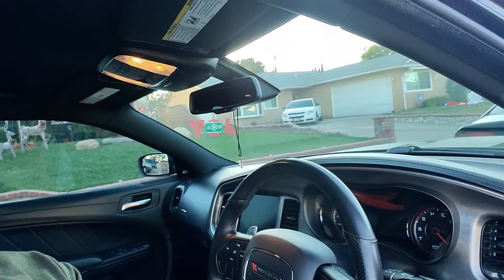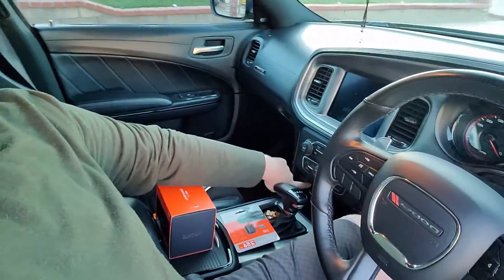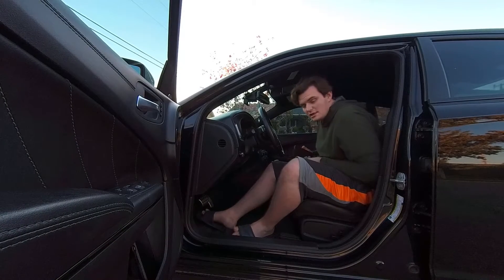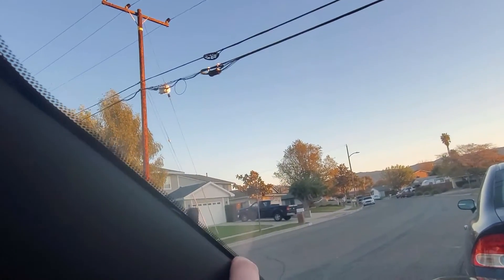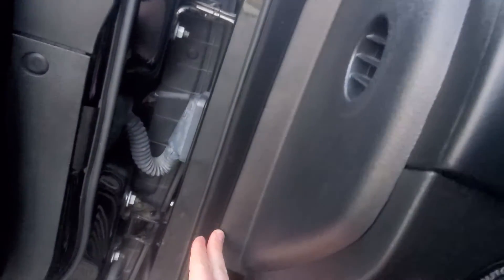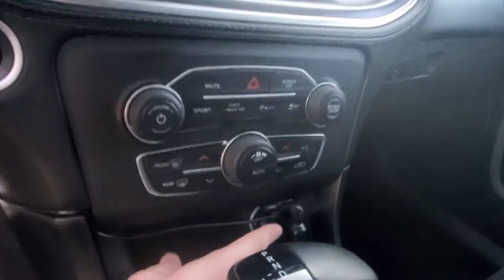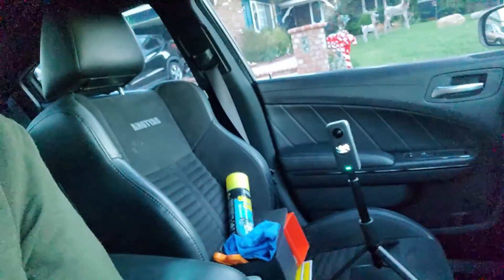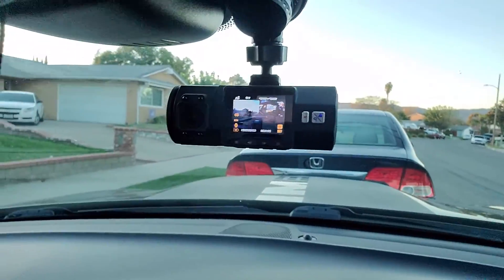Installing a Dashcam in the Charger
In this video a little bit of a different pace, I am going to be installing a dashcam in my 2019 Dodge Charger.